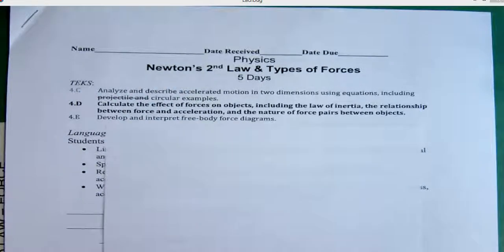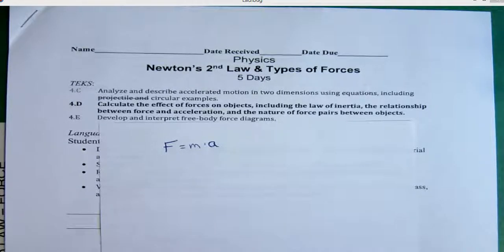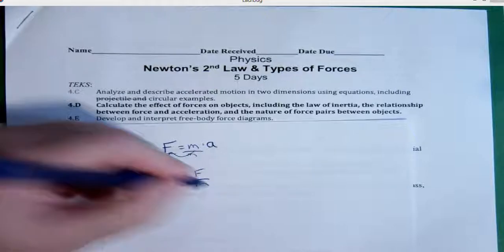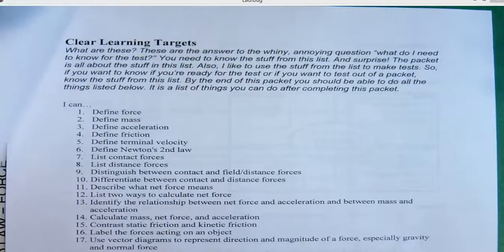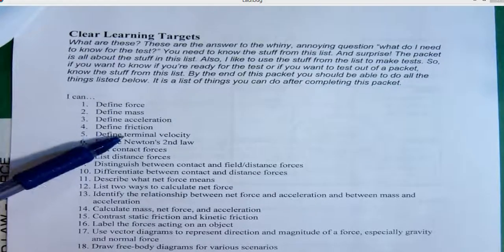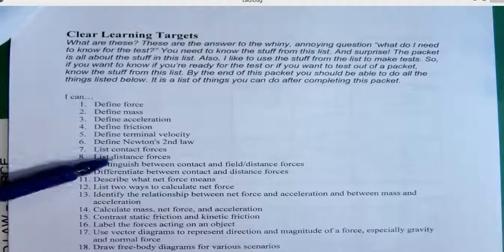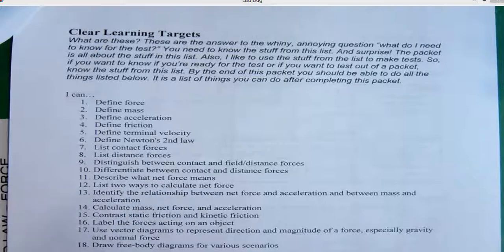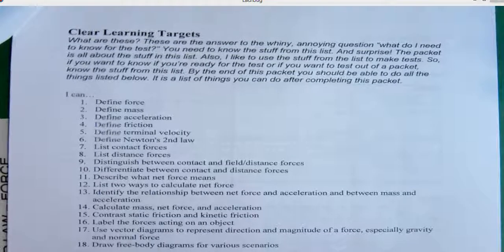Newton's 2nd Law intro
Introduction video to Newton's 2nd Law unit